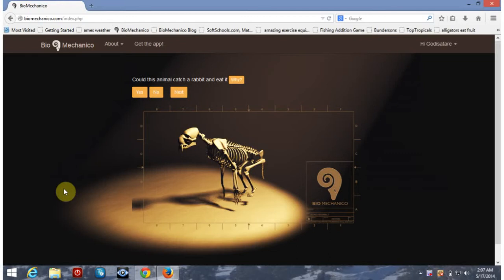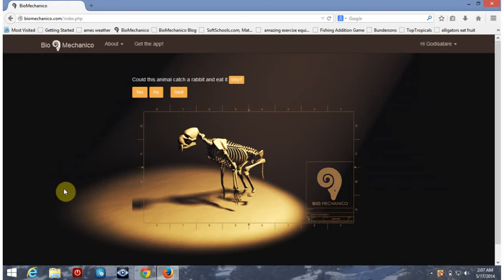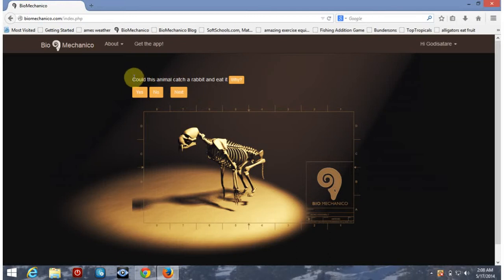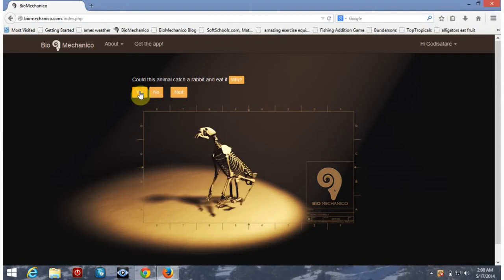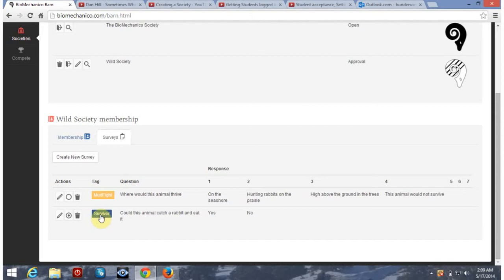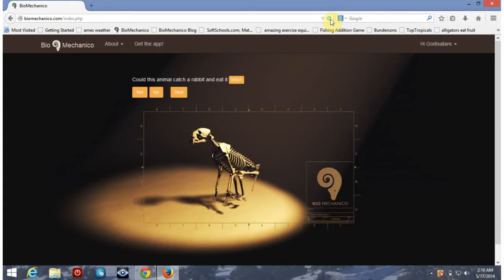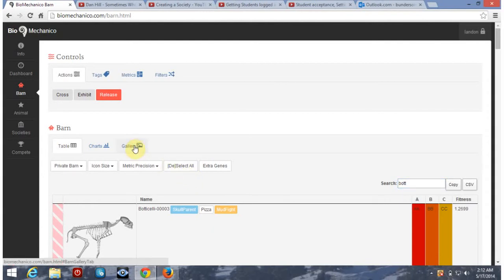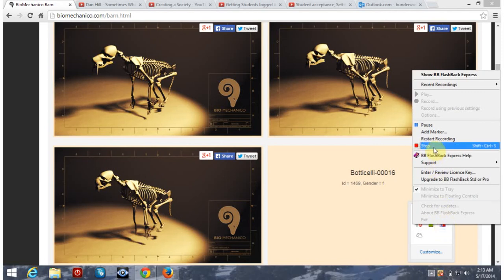Demonstrate Selection using Surveys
BioMechanico Surveys allow you to demonstrate natural selection